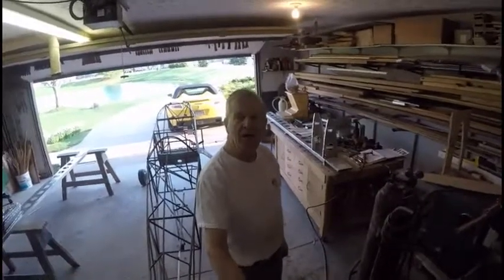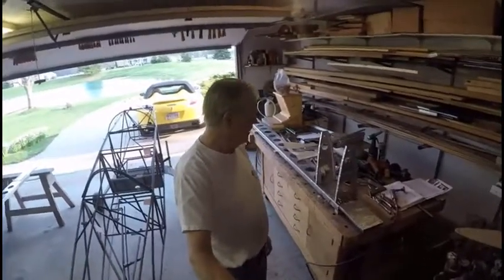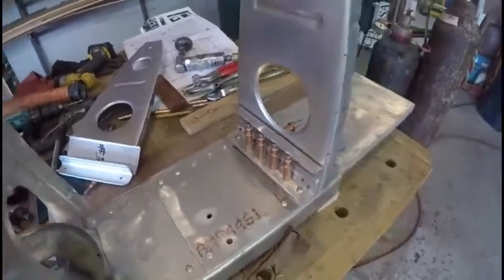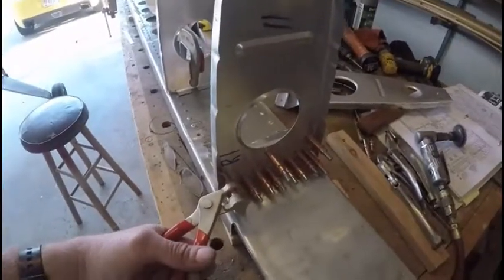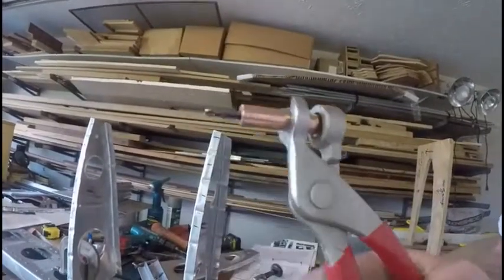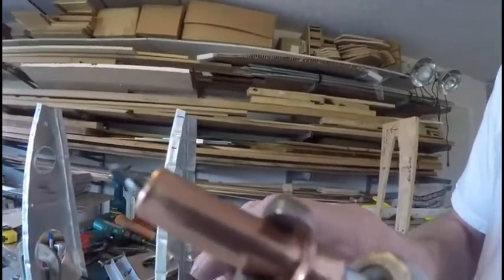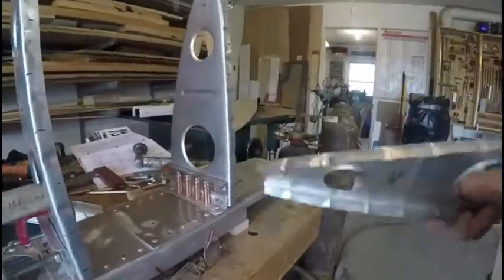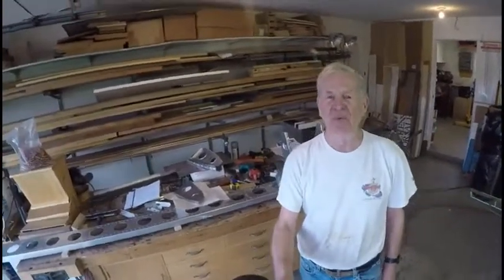Nose Rib to Main Spar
Continuing work on the Sonerai II-L